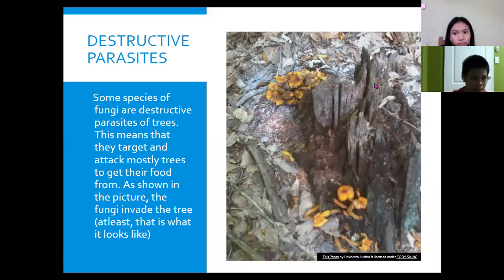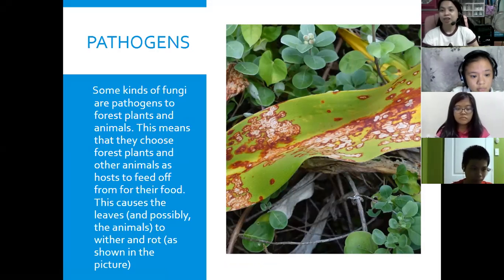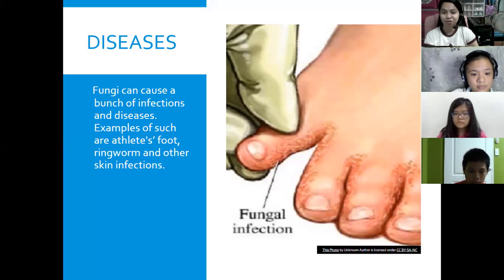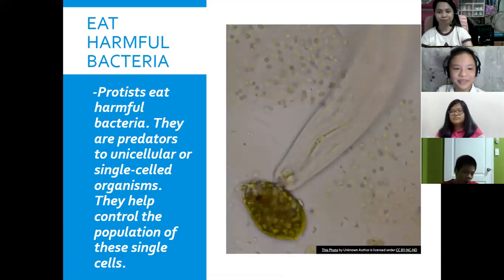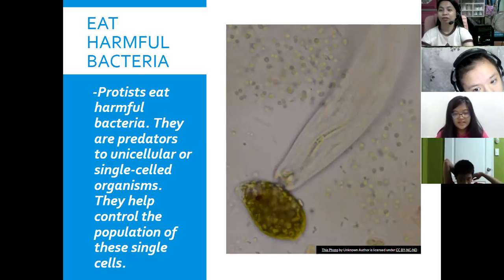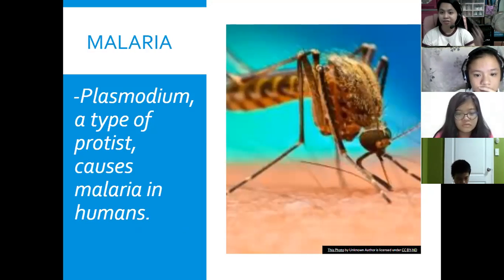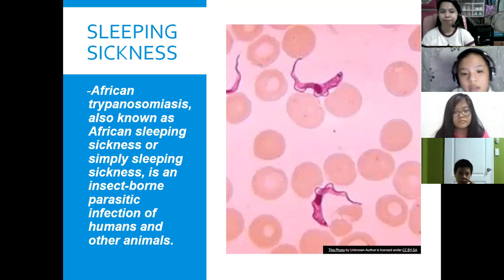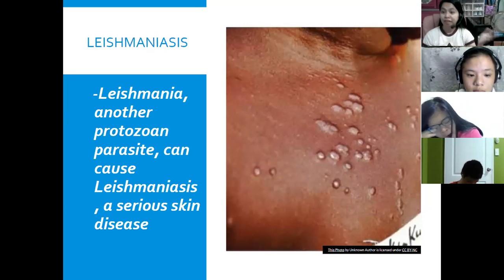Microorganisms: Beneficial or Harmful part 2